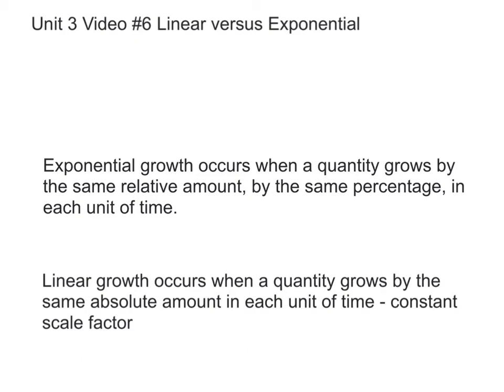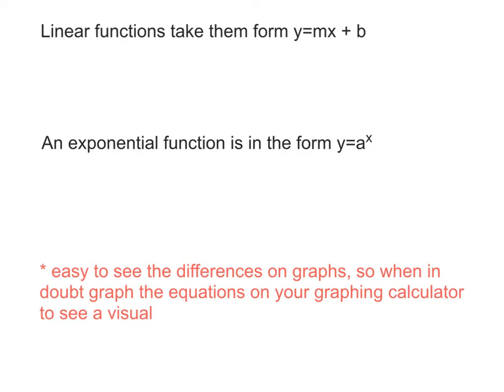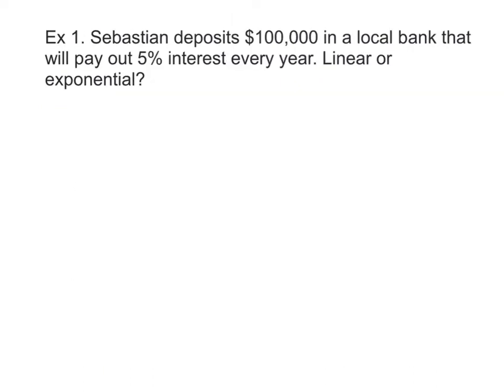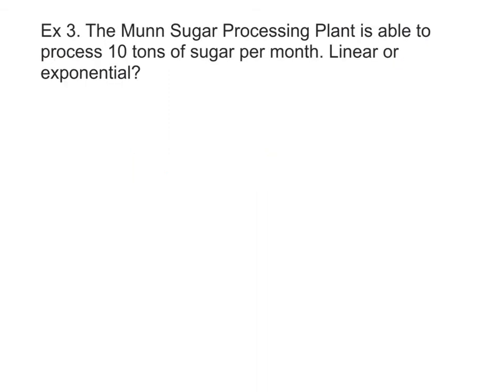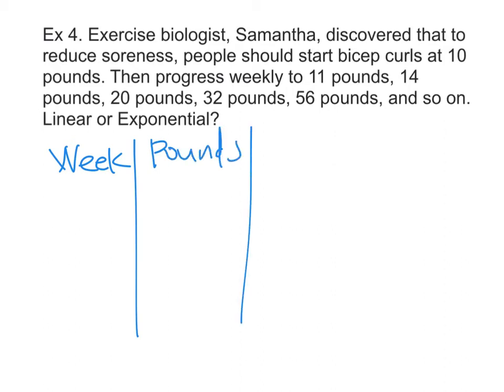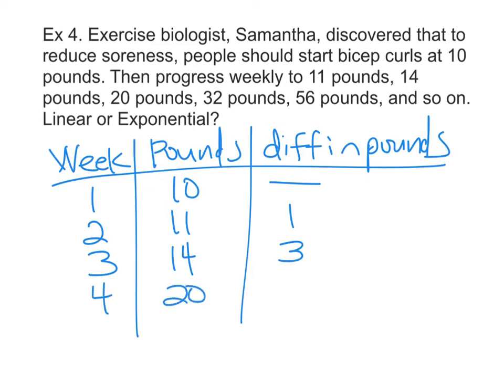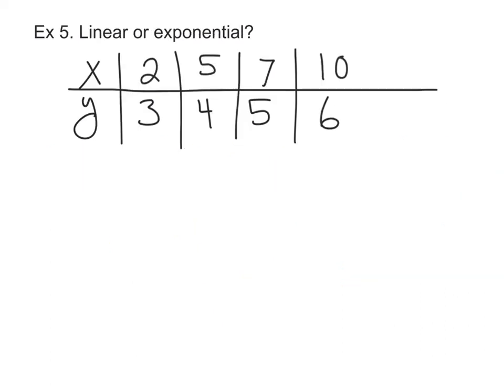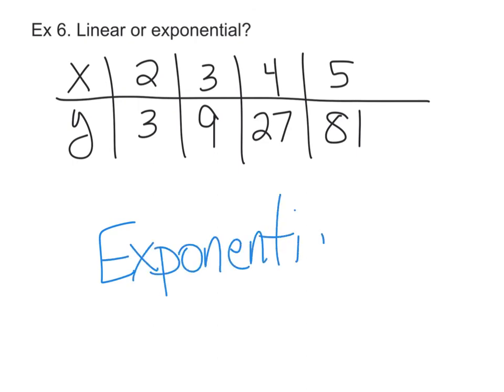unit 3 video 6 linear versus exponential